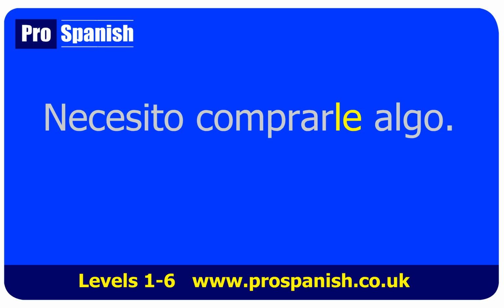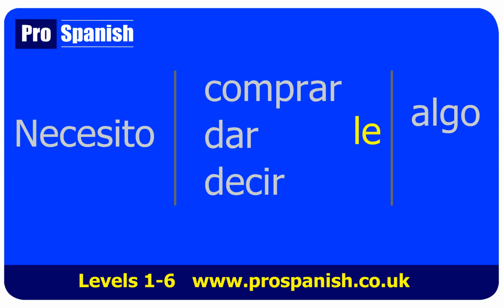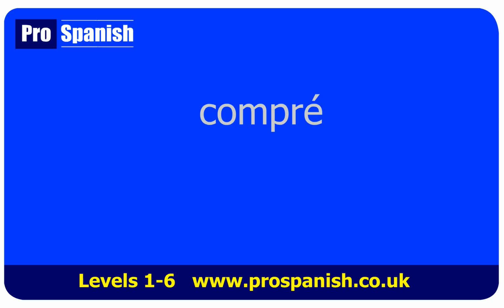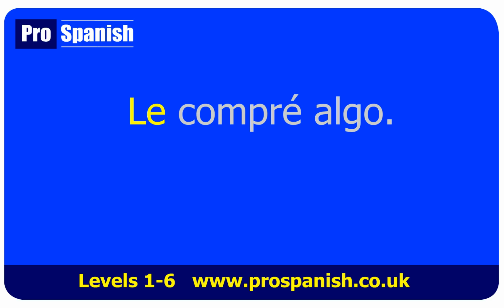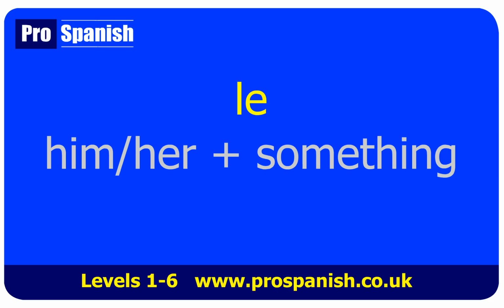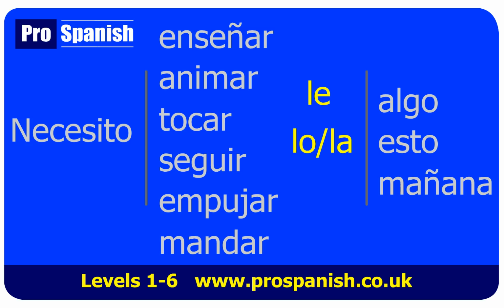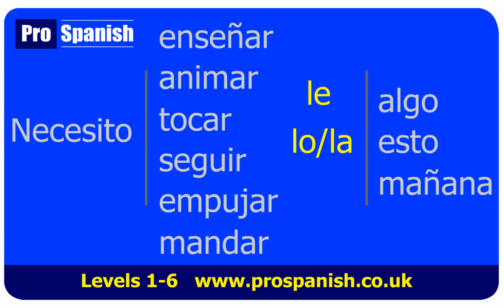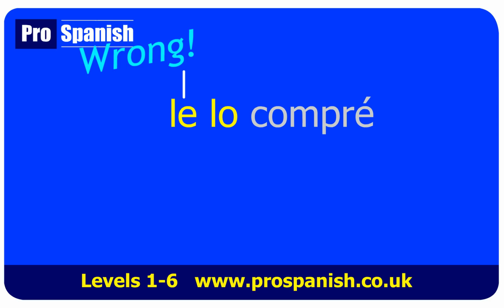Learn Spanish: LE in Spanish - The 3 Essentials for Beginners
How to use LE for beginners and advanced